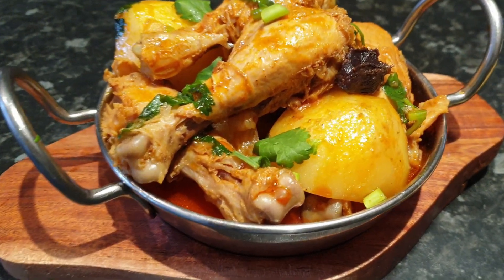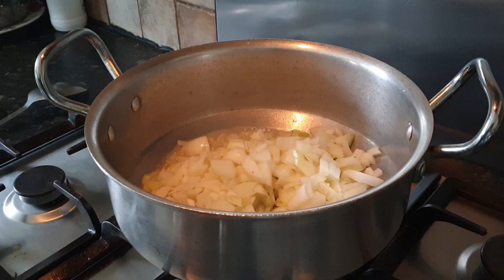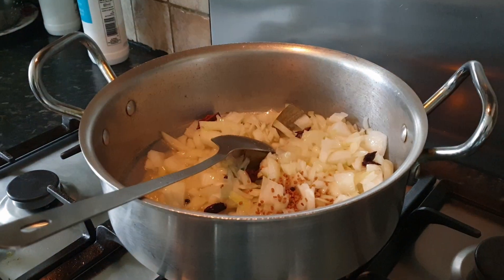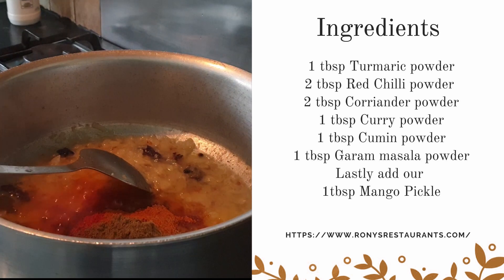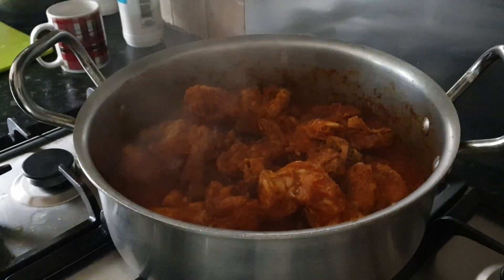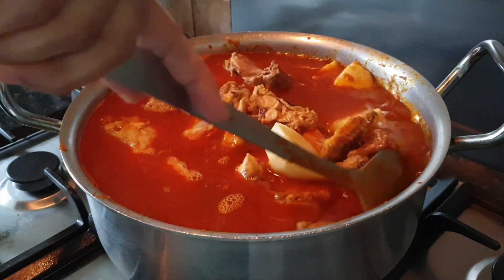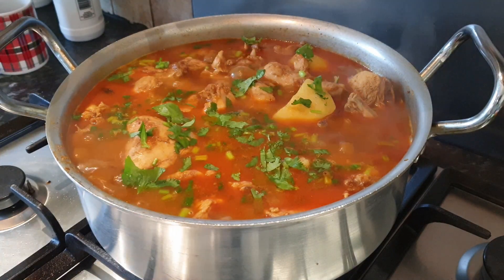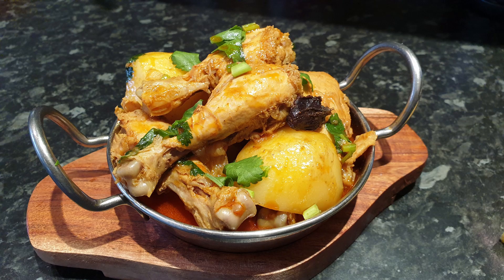How to Cook chicken potato recipes for dinner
How to cook Chicken Potato recipes for dinner. we will cook this curry dish at home. Chicken Potato recipes is Perfect for dinner. Perfect meal to have as a family for dinner. A dinner to look forward to. Chicken Potato recipe is perfect for the whole family.

Chapter:
0:00 Intro
0:27 Preparing to cook
1:35 Ingredients
3:39 Serving

Ronys Restaurants
We are a home cooking channel that focuses on making delicious dishes that anyone should be able to make at home. We really try to focus on making videos that are easy to understand and follow. You should be able to see our step-by-step videos and cook the same dish that we cook. Come and join us as we cook these amazing dishes.